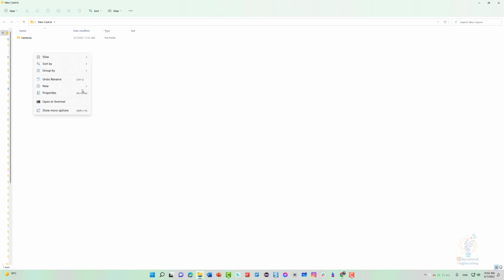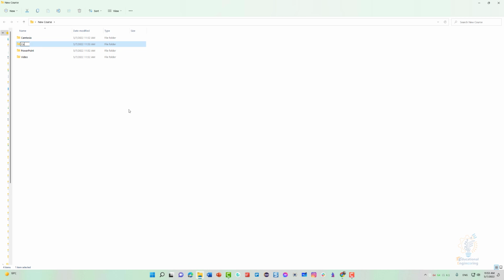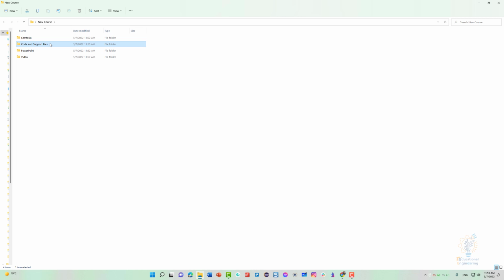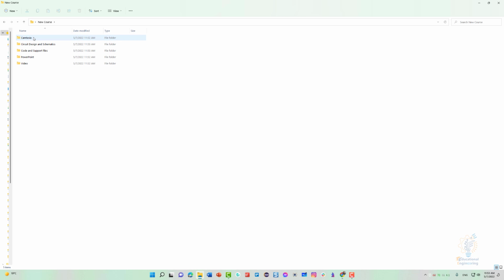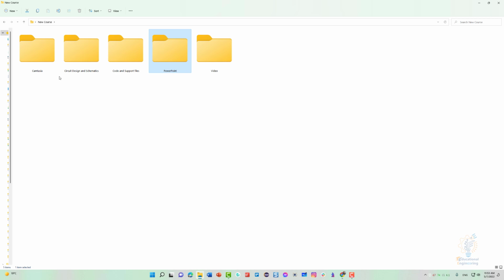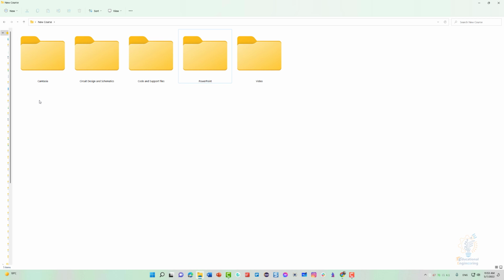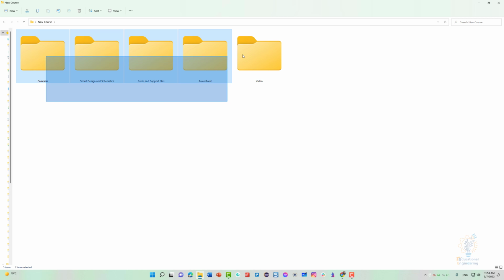Arrange Course folders and Course Requirements for VA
Arranging your course folders and requirements is crucial to ensure a successful semester at the VA. In this video, we will show you how to properly organize your files as well as what is needed for registration. Don't let the daunting task of back-to-school preparations keep you from achieving your academic goals! Watch this helpful guide and get started today.

This video will help you learn how to arrange your Course folders and Course Requirements for VA. You will learn where to find the different documents and what is required of you.

Are you struggling to keep your online course organized? Do you feel overwhelmed by all the course requirements? This video is for you! In it, we show you how to quickly and easily create folders for your courses, and how to set up a system for keeping track of all the requirements. Watch now and get organized for success!